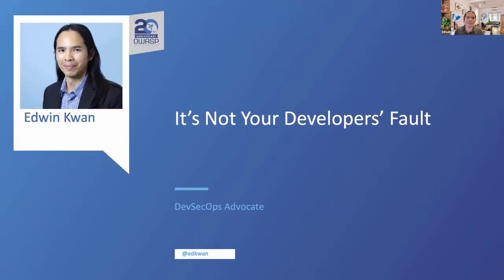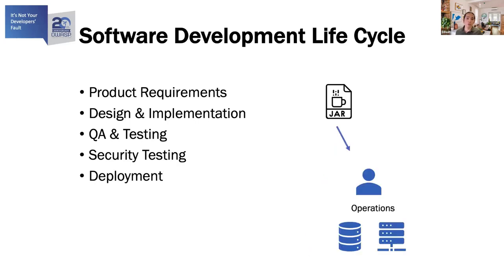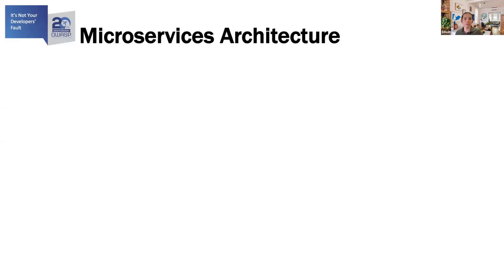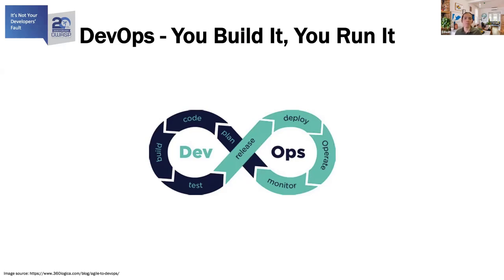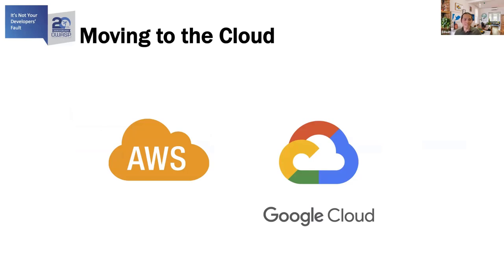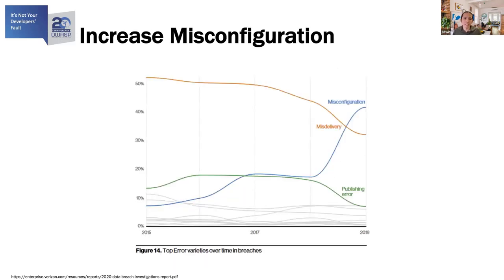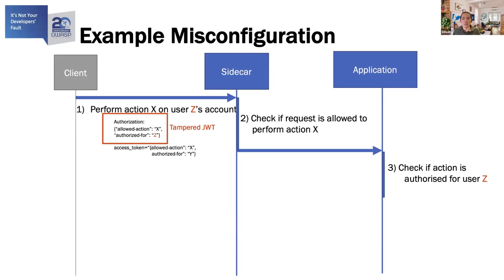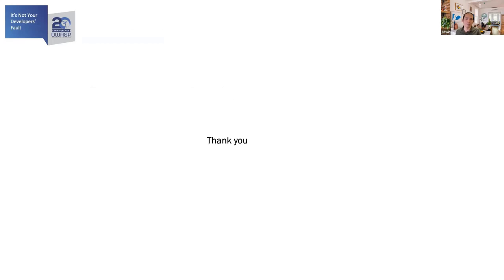Temporal: It's Not Your Developers' Fault - Edwin Kwan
Temporal: It's Not Your Developers' Fault

SPEAKER
Edwin Kwan

ABSTRACT
The number of security incidents and data breaches are increasing. It feels like not a week goes by without hearing of another breach or compromise. Are we getting worse at doing security? In this talk I'll provide my opinion on this, from an application security perspective, by taking a look at how software development has changed over the years. As we move towards Cloud Native workloads, staying secure is harder; and it's not always your developers' fault.